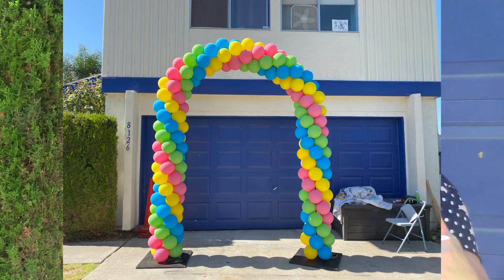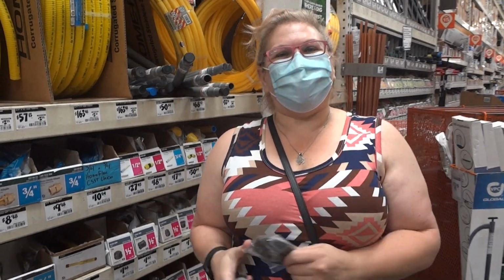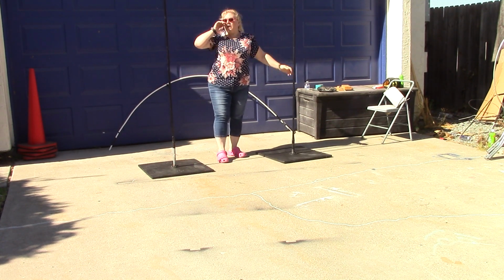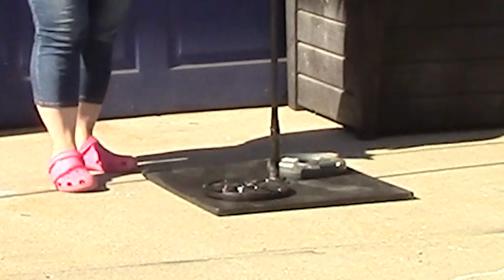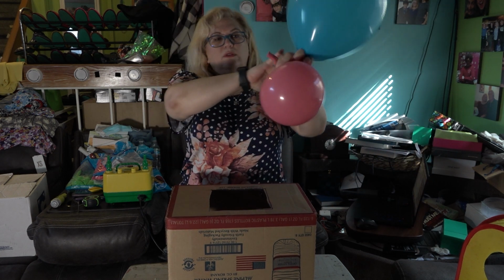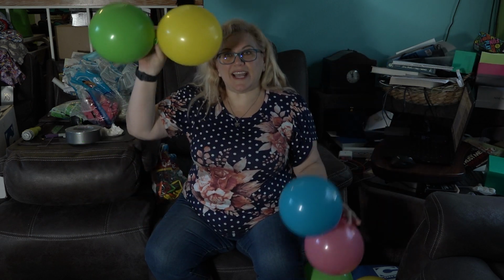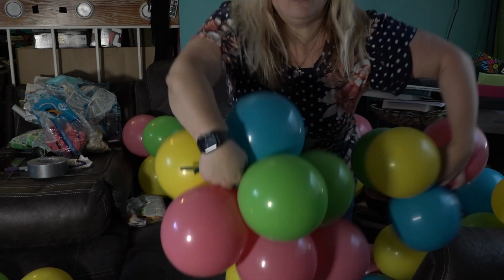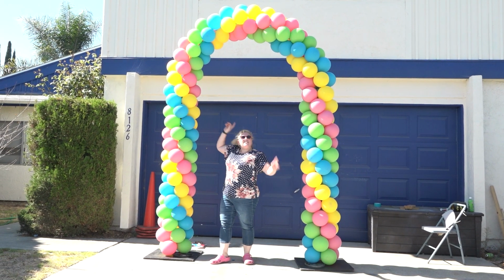Small Indoor- Outdoor Arch ~ DIY Step by Step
~ In this video Sandi Masori teaches you how to make a small framed arch.  That's right, no helium required.  This framed arch is perfect for small spaces or a single doorway.  Sandi takes you to the hardware store to pick the materials, shows you several ways to size the balloons, how to build the arch frame, and how to assemble the entire piece.  This is a class in a video!  Sandi also goes into nitty gritty detail on pro tips to make sure that your arch will last, no matter the weather.  This is probably the most comprehensive balloon arch video ever made.

Now that you know how to do the balloons, are you trying to figure out how to make money with them?  Check out Sandi's homestudy Balloon Business Bootcamp, a self-paced course focusing on the business of the balloons- that is MAKING MONEY.  Learn from "America's Top Balloon Expert" .  Link above.